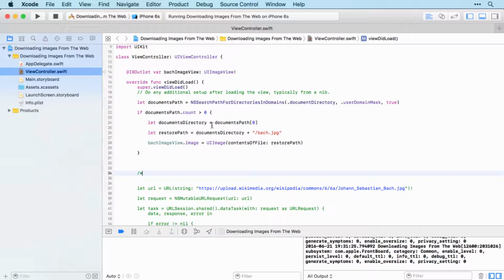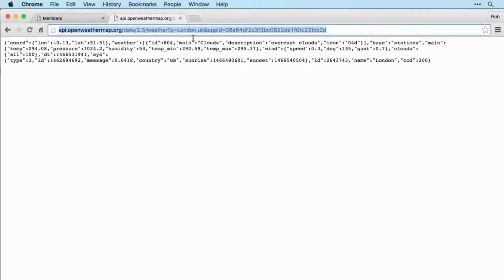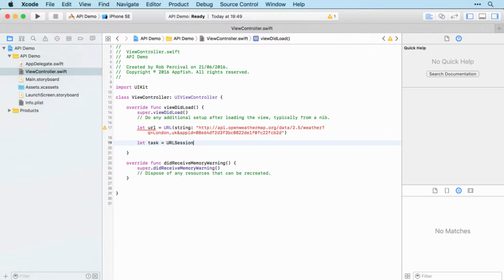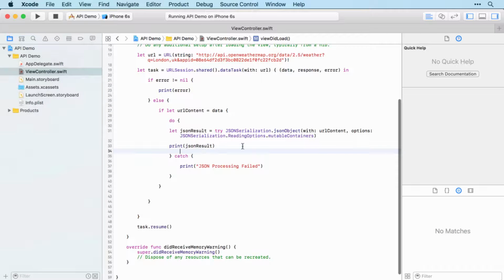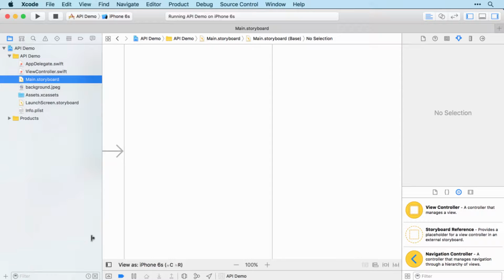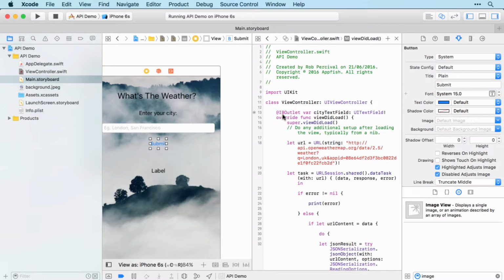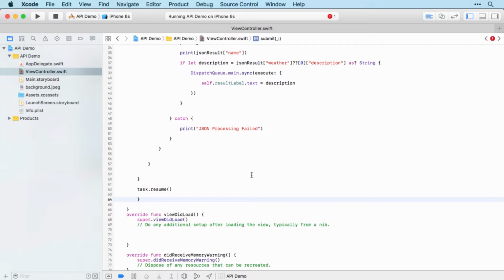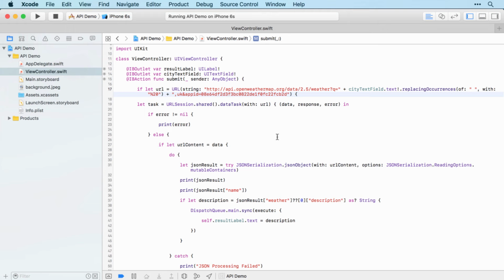apple 103 APIs & JSON Data